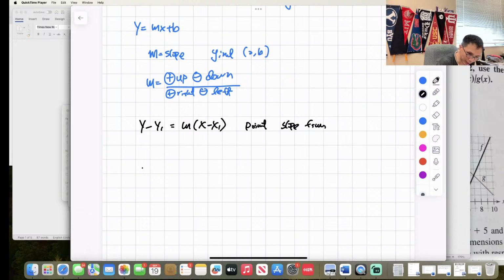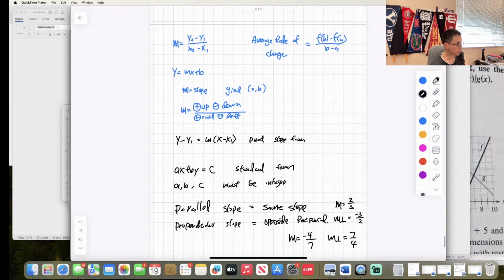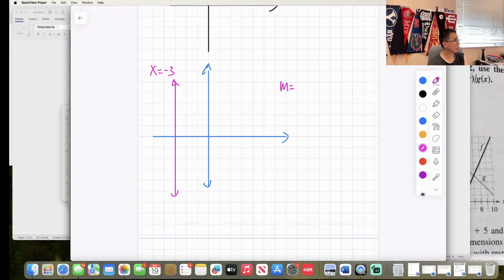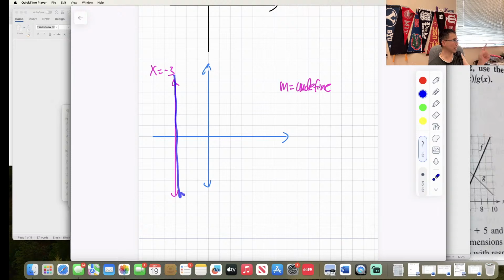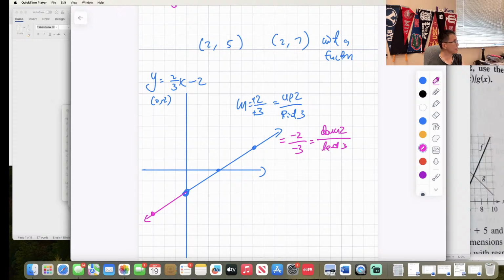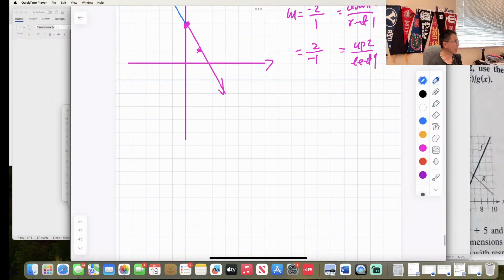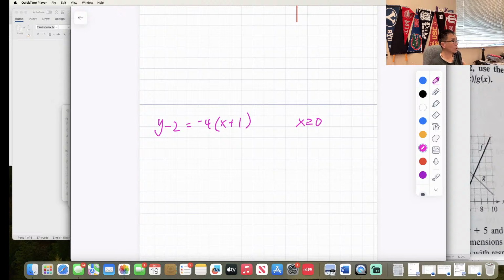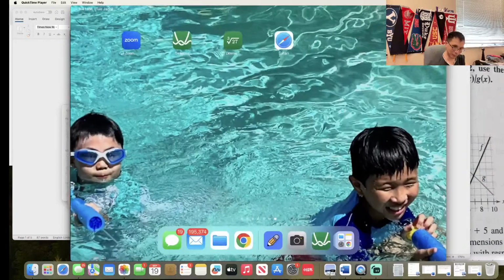AP Pre-Calculus Linear equation